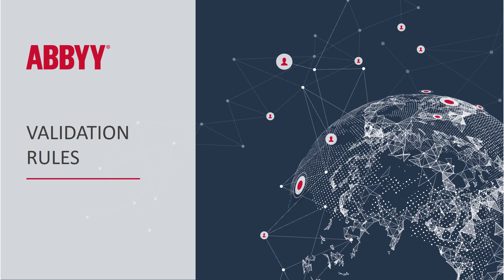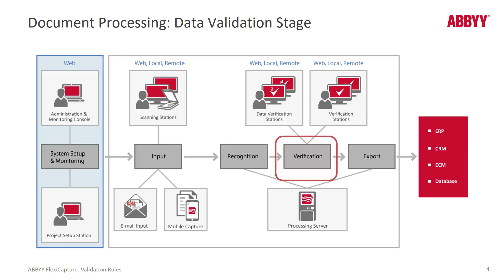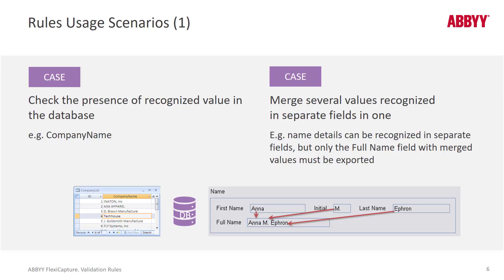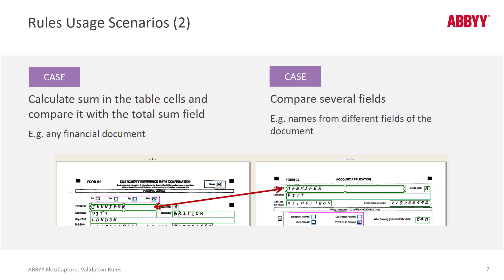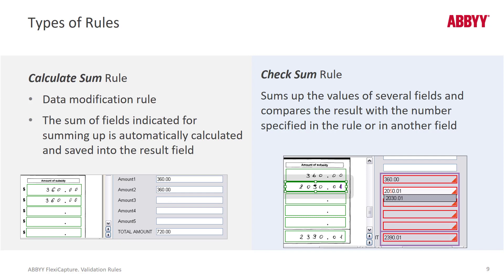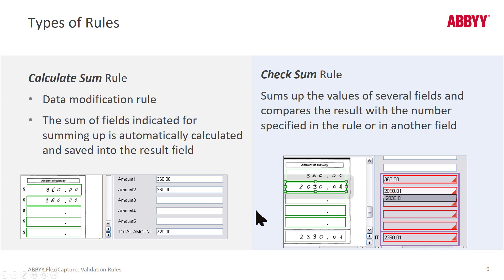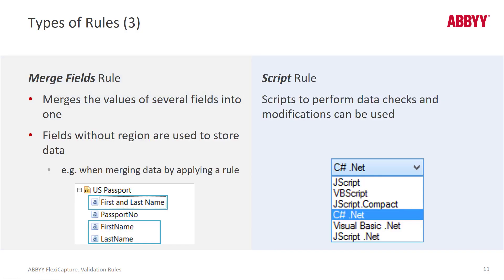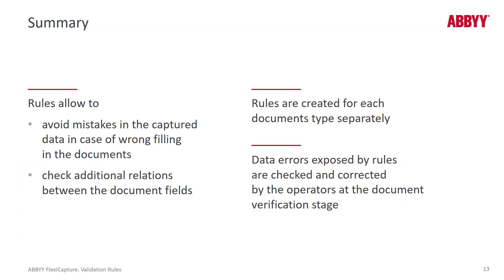ABBYY FlexiCapture Explainer: Document Definition - Validation Rules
Watch this explainer and learn about document definition validation rules in ABBYY FlexiCapture 12. To learn more about FlexiCapture 12, please